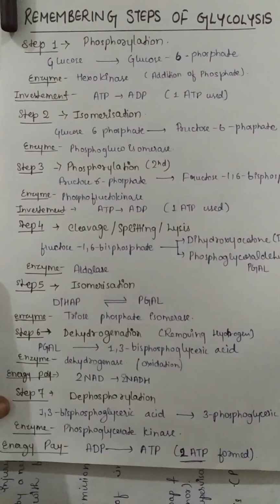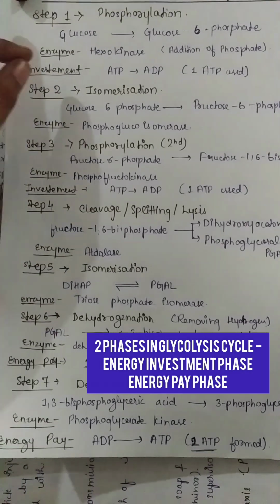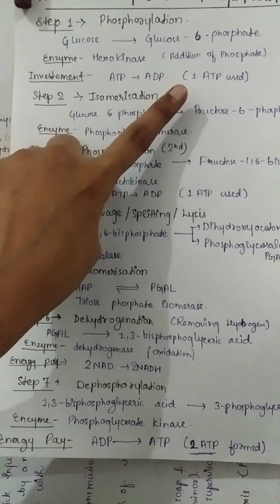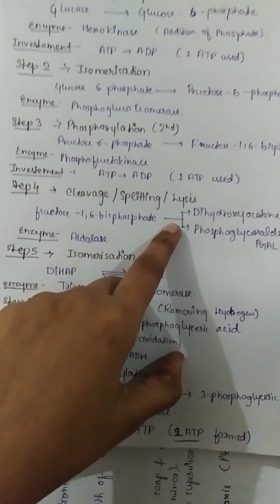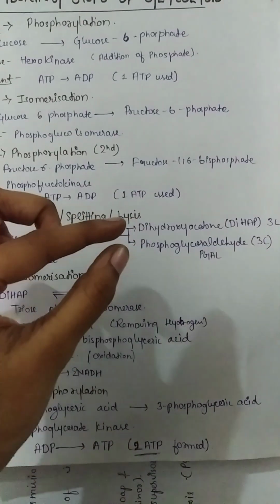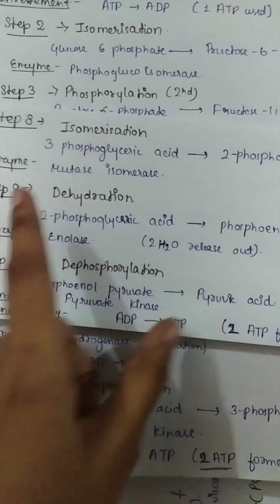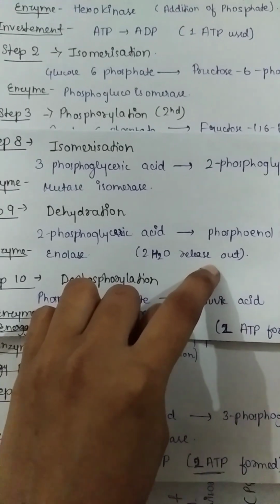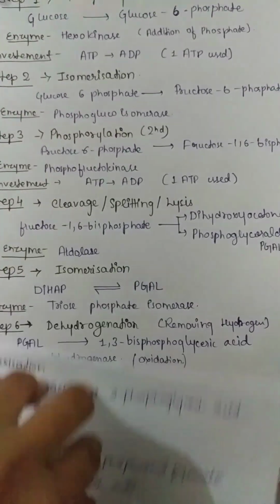Remembering steps of glycolysis cycle @muskanjaiswal722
Glycolysis cycle